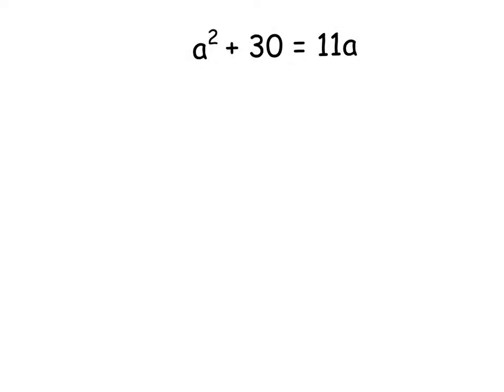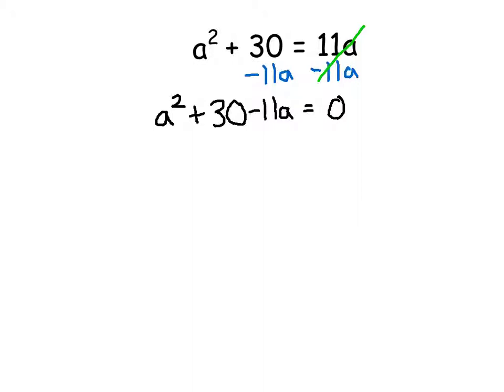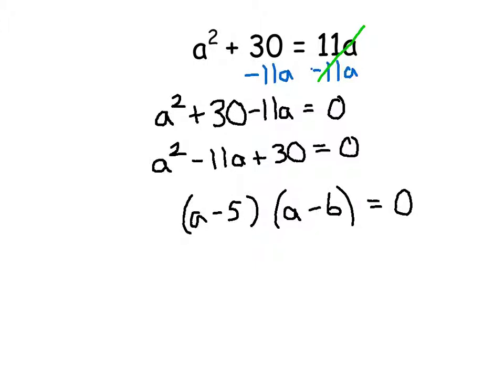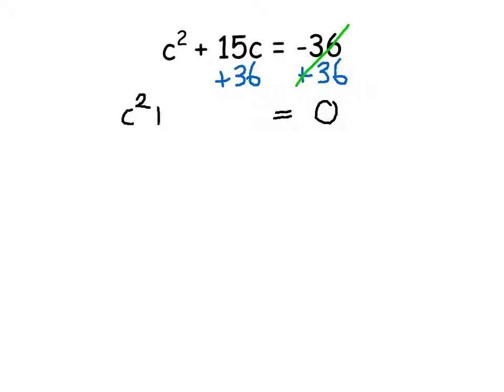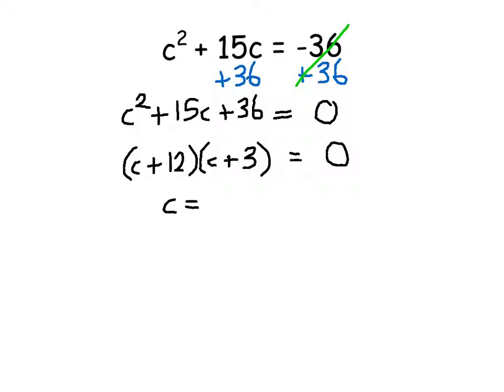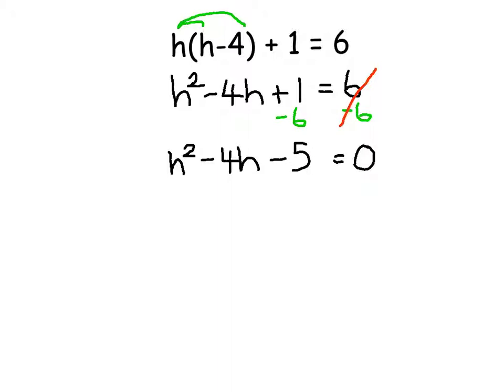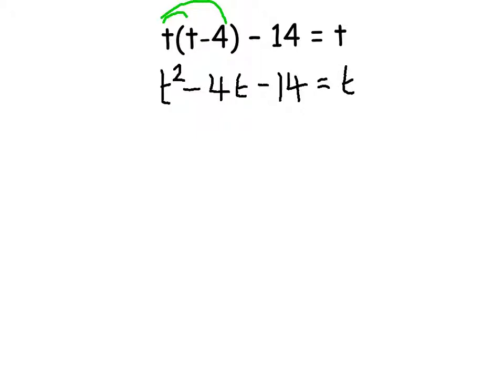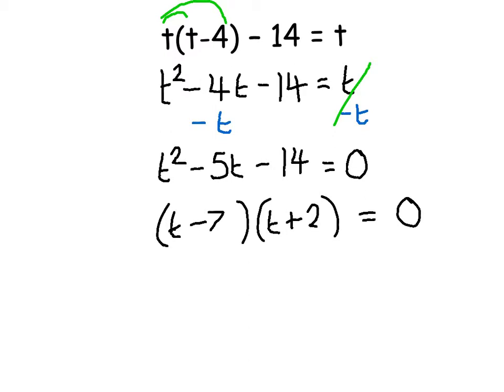11P2 Rearranging, Factorising & Solving